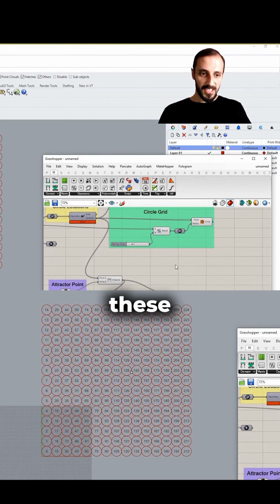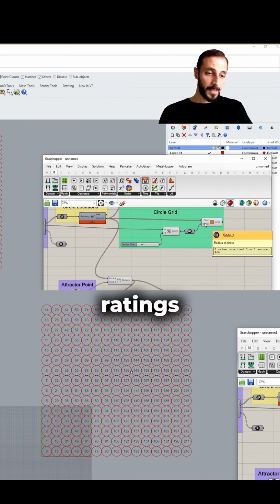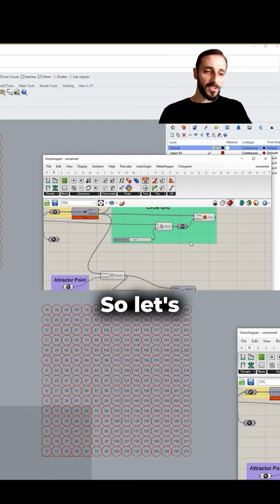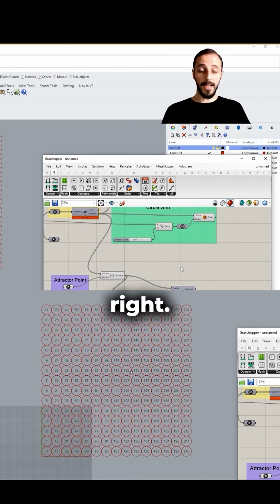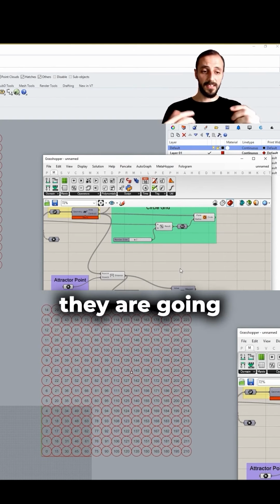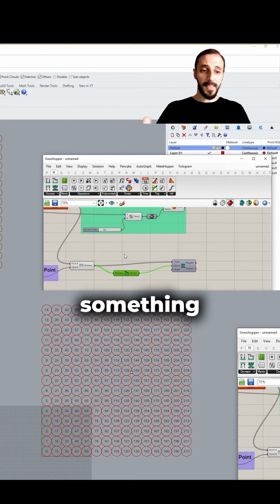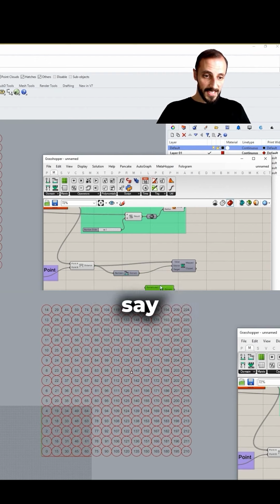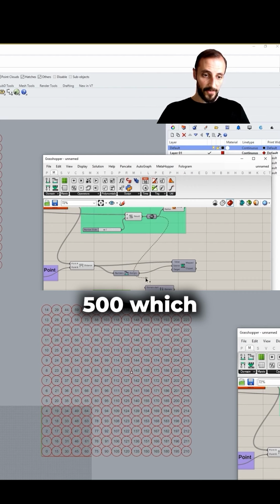Remapping Values in Grasshopper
This 60-second tutorial explains how to remap values in Grasshopper for more control over your designs.